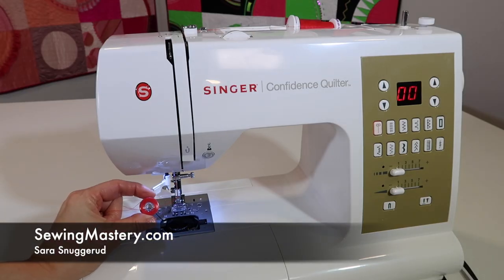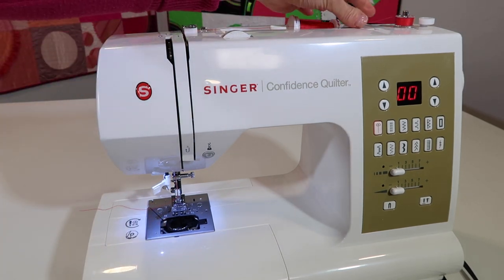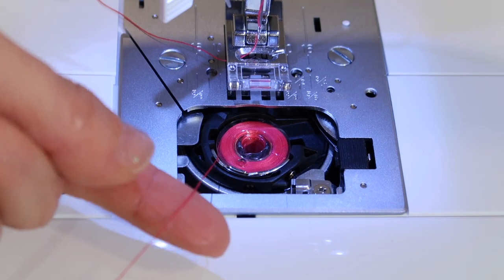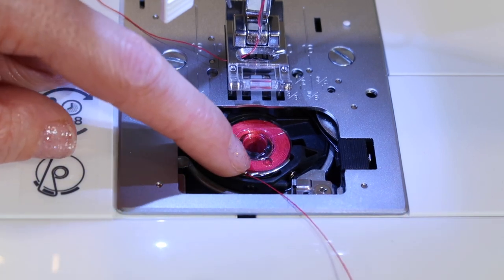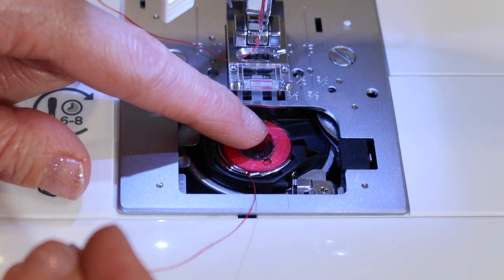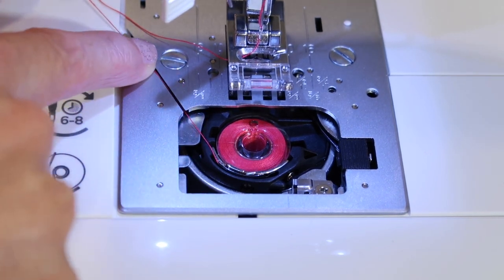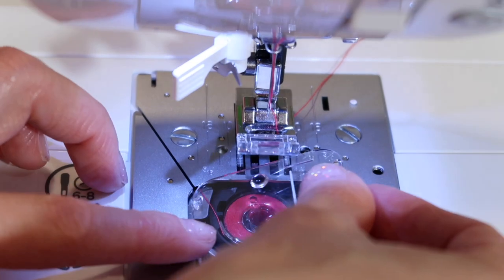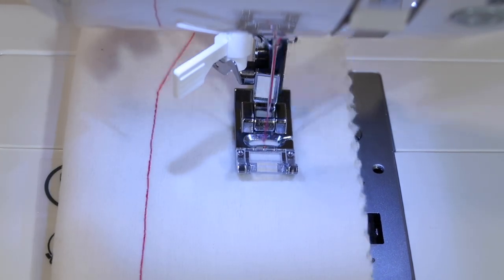Singer Confidence Quilter 7469Q 8 How to Insert the Bobbin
Learn how to correctly insert the bobbin into the Singer Confidence Quilter 7469Q sewing machine.